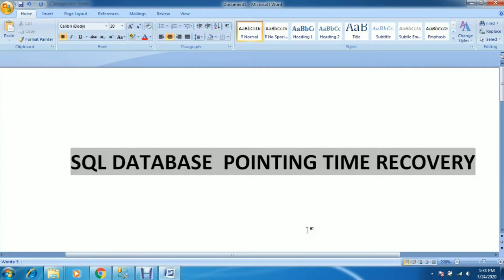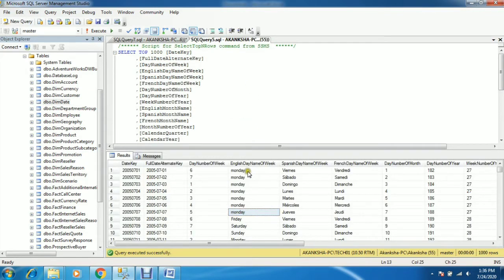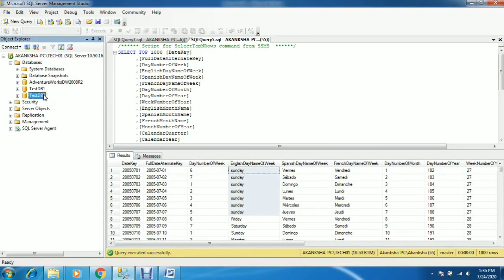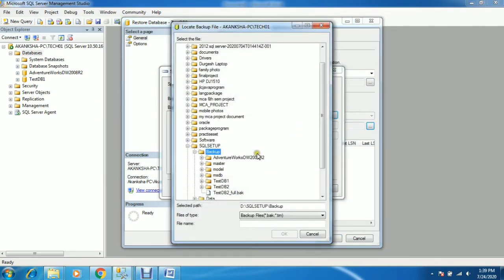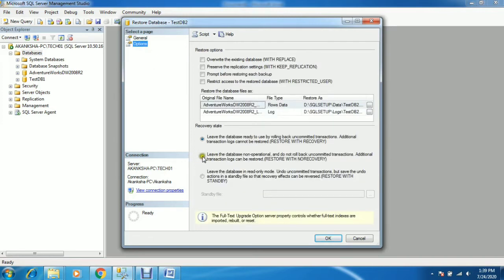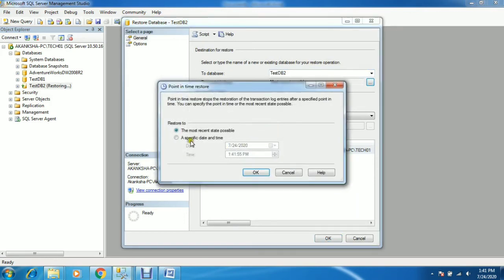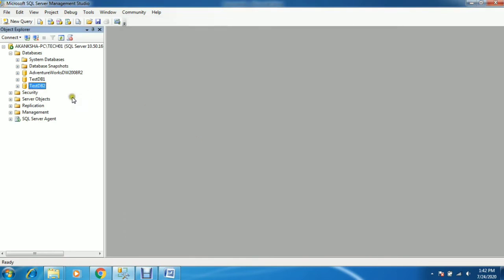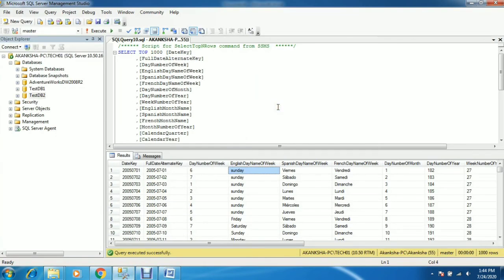SQL Database Pointing Time Recovery || session- 4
How to do Pointing time recovery of sql server  database.